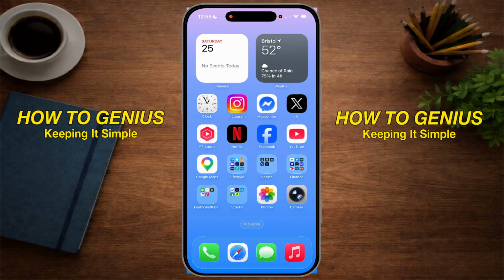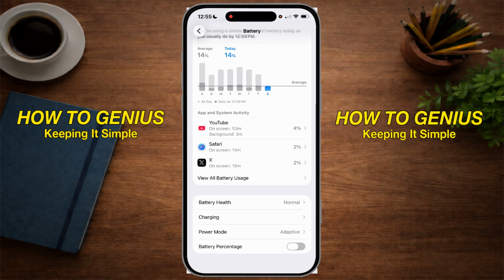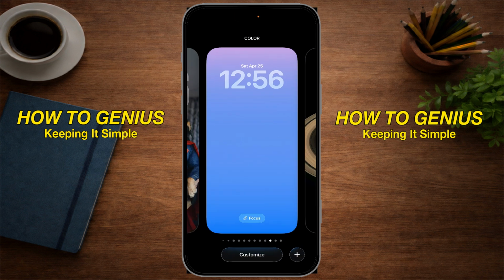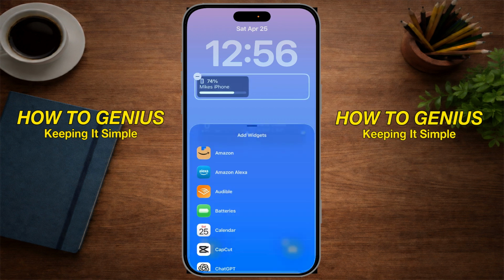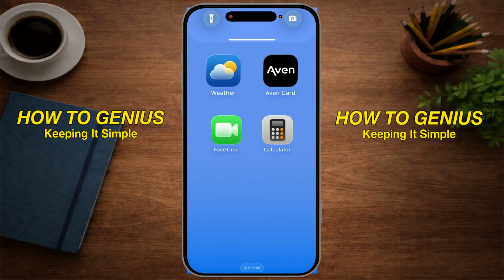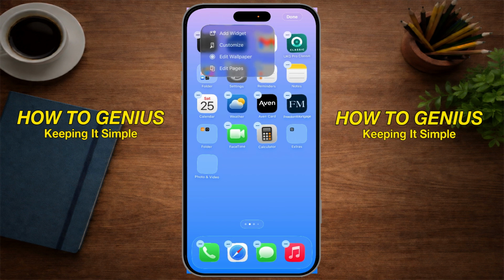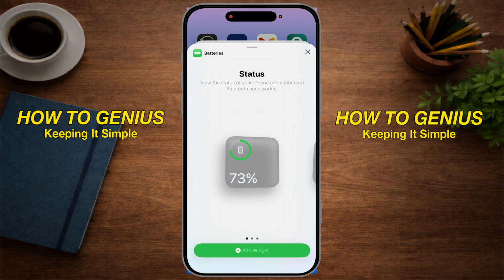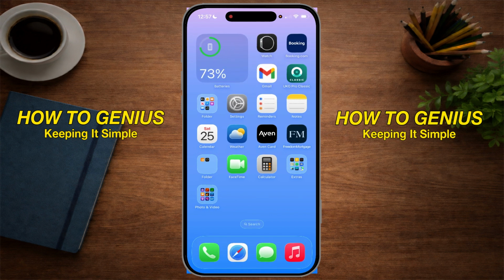How to Show Battery Percentage on iPhone 17 & 17 Pro - Step by Step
In this video we show you How to Show Battery Percentage on iPhone 17 & 17 Pro.